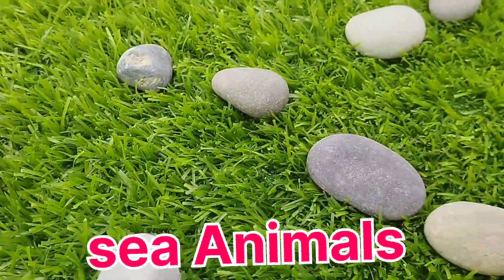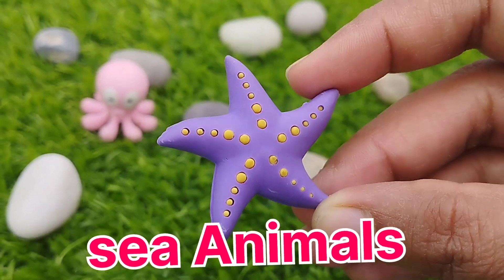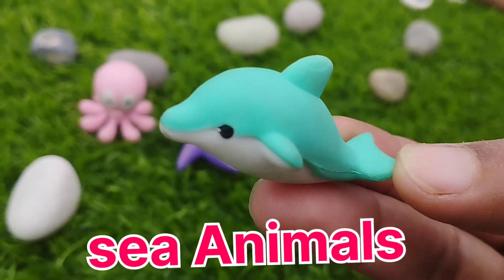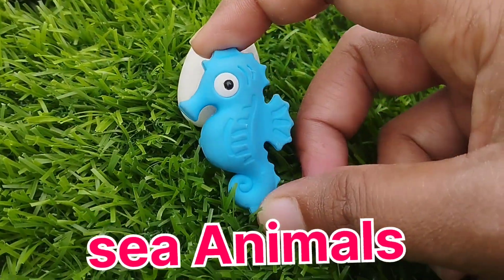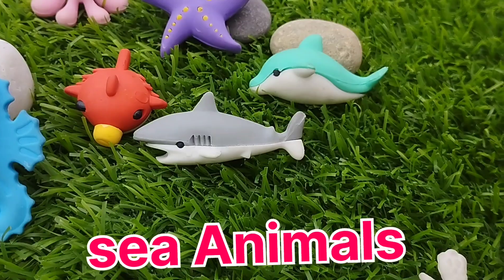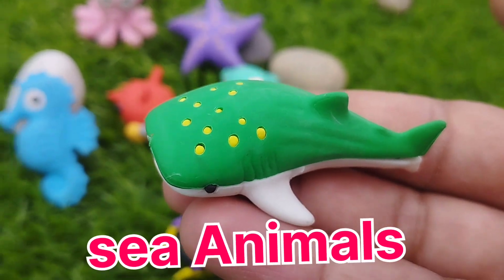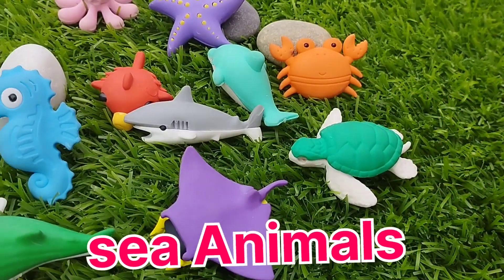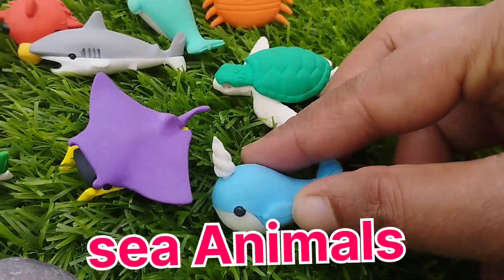Ocean Animal Figures Diorama, sea animals, oceans animals, Learn sea Animal Names, sea animals toys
iba tv
Ocean Animal Figures Diorama,
sea animals,
 oceans animals,
 Learn sea Animal Names,
sea animals toys,
animals,